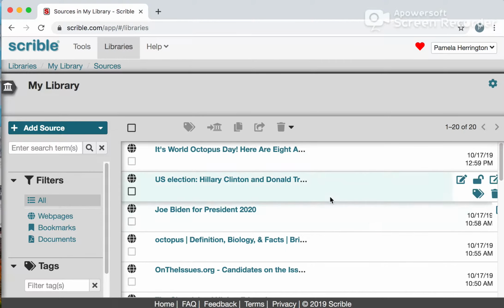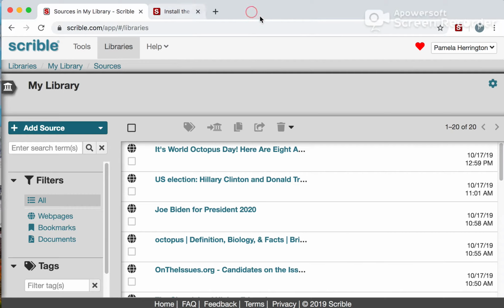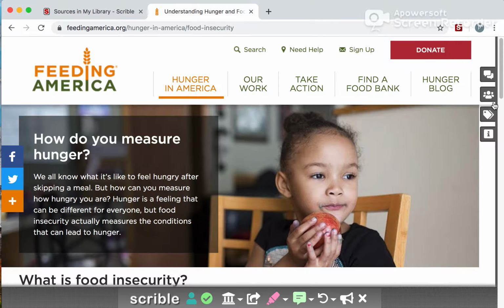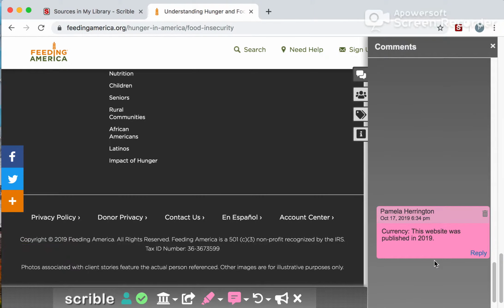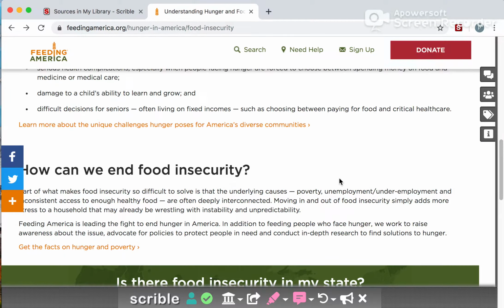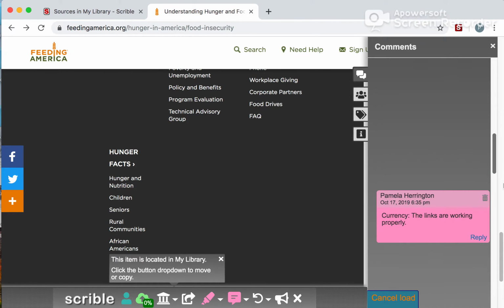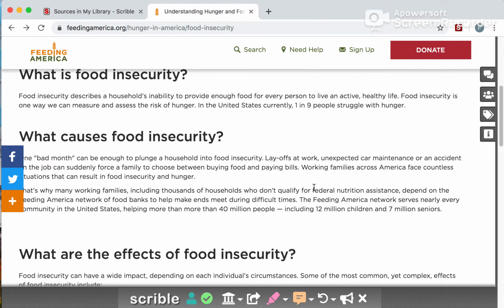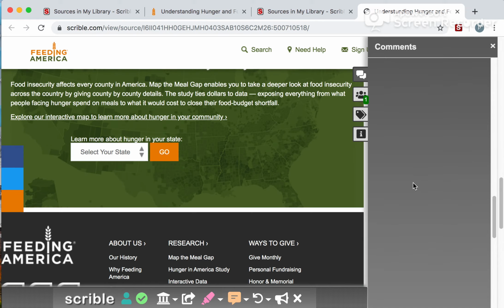How to Use Scrible